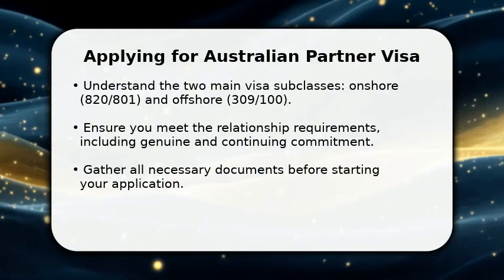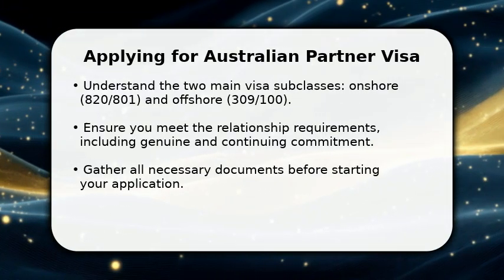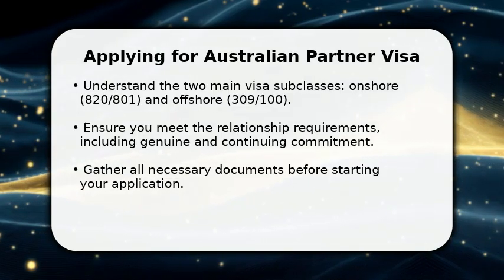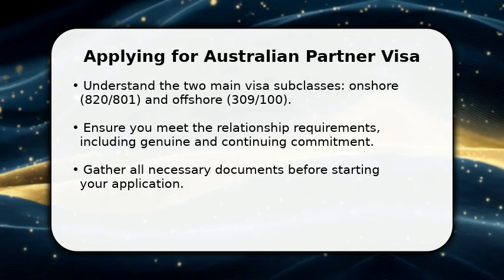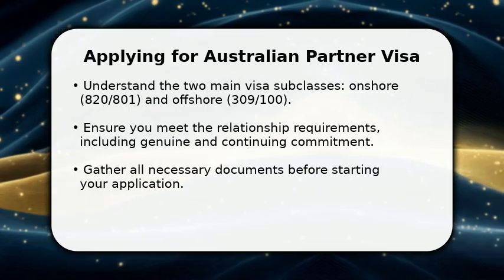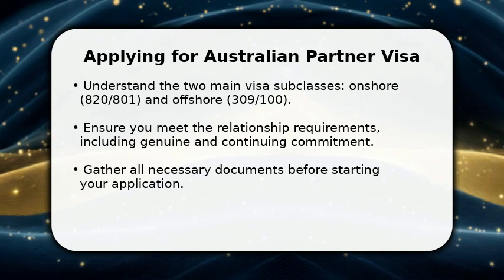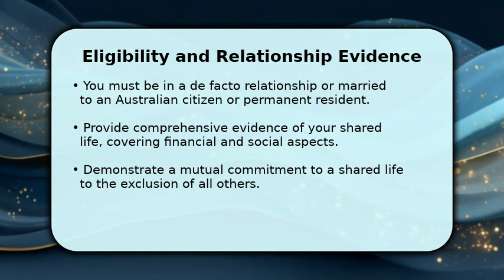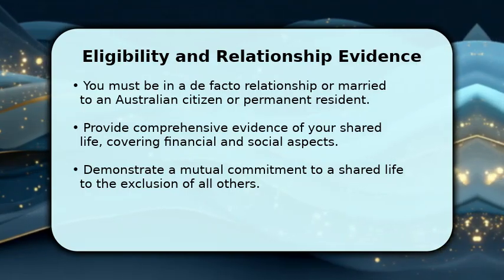How to Apply for an Australian Partner Visa (Only Way)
▸ (g) Are you a foreign national looking to join your partner in Australia? In this video, we will guide you through the step-by-step process of applying for an Australian partner visa. From meeting the eligibility criteria to submitting your application and attending an interview, we cover everything you need to know. Our expert advice will help you navigate the complex requirements and increase your chances of a successful outcome.

Australian partner visa, partner visa application process, eligibility criteria for Australian partner visa, Australian immigration laws, partner visa interview questions, Australian visa requirements, how to apply for an Australian partner visa, Australian partner visa fees, Australian partner visa processing time